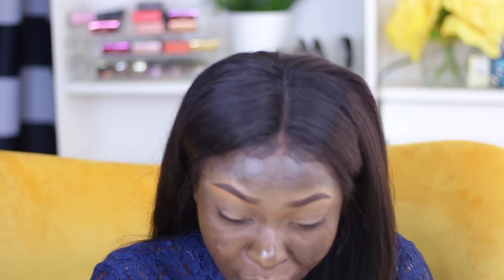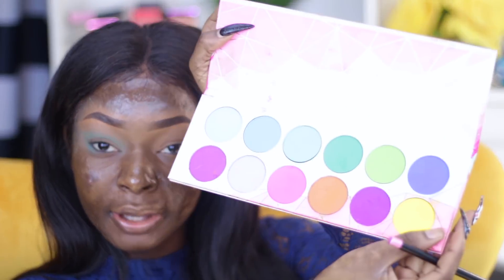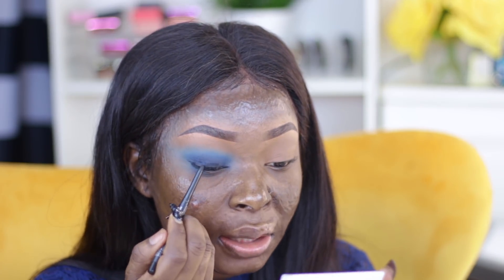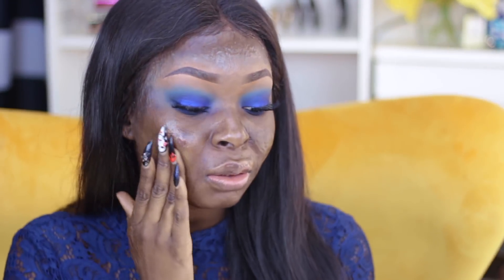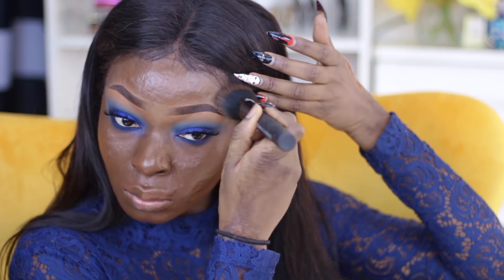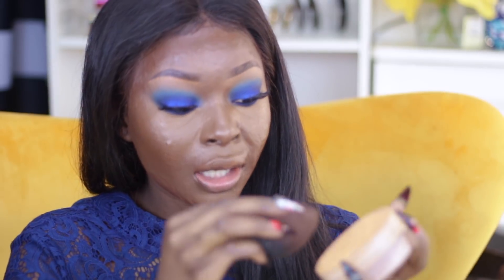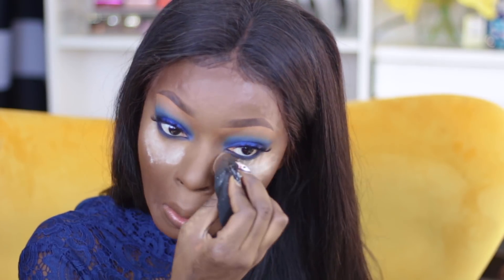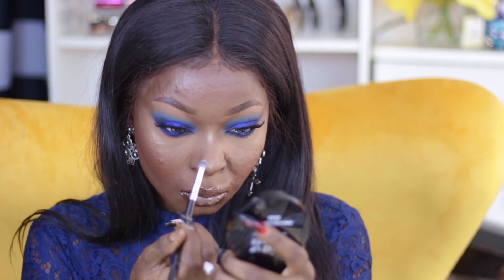The Highly Requested Makeup Tutorial | Start to Finish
Hi loves i'm back with a new video, the highly requested makeup tutorial. all information will be down below.

SUGARPILL EYESHADOW -
M.A.C - Black eyeliner
KATVOND METAL MATTE - Velour
MAKEUP FOREVER - Star Lit Powder
MAKEUP FOREVER - Hydrating Prime
L.A.GIRL - Correcting concealer
KATVOND FOUNDATION - Deep 81 cool
BECCA FOUNDATION - Sandawood
KEVYN AUCOIN - Concealer SX14
BEN NYE POWDER - OLIVE SAND
BLACKUP LIPNER
M.A.C LIPGLASS - EXPLICIT
M.A.C FIX PLUS SPRAY